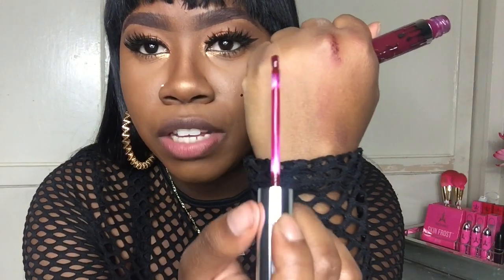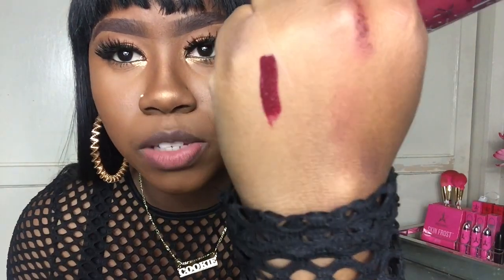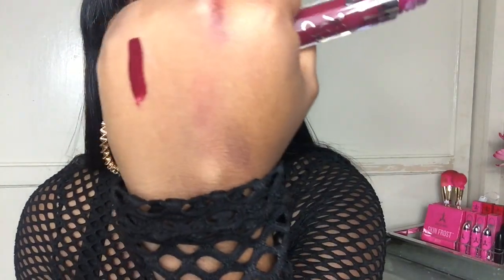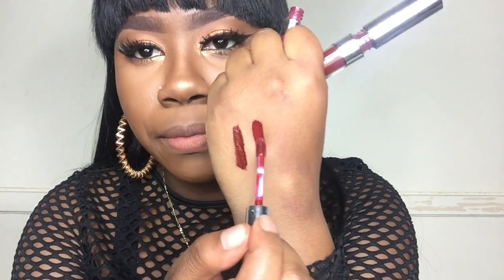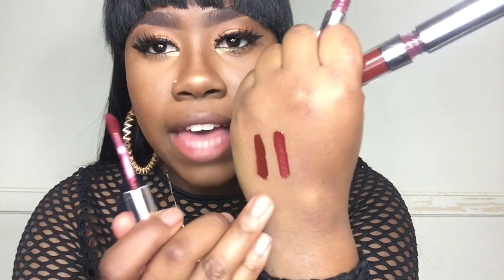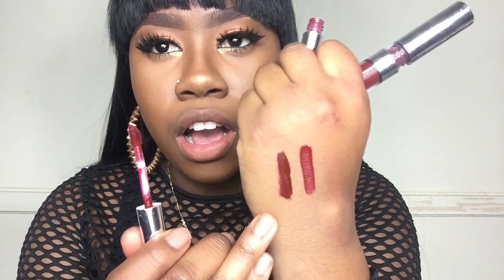The Best Vampy Burgundy & Purple Lipsticks for Dark Skin | THE TASTEMAKER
MAC X SOPHIA AMORUSO RUNNER  $18 (limited edition)
MAC X SOPHIA AMORUSO GUNNER $18 (limited edition)
KYLIE COSMETICS LIP GLOSS JOLLY $16 (2016 Holiday Collection)

Lusana Studio Softbox Light Kit
iPhone6 ( Camera )
iMovie

This video is not sponsored all products mentioned were purchased with my money